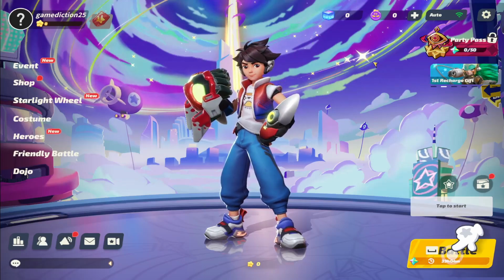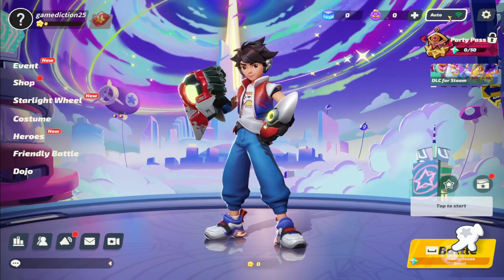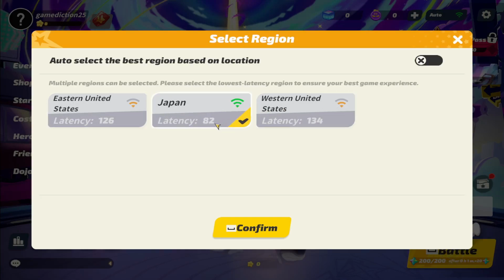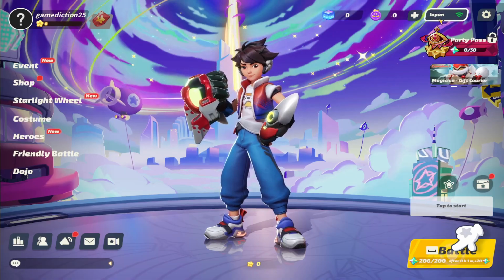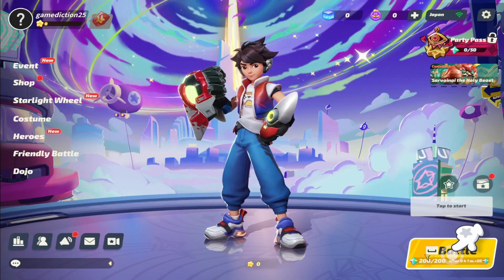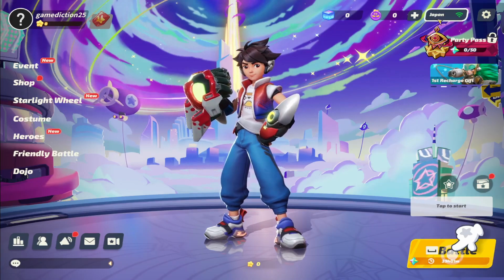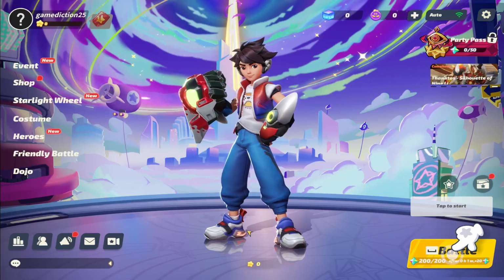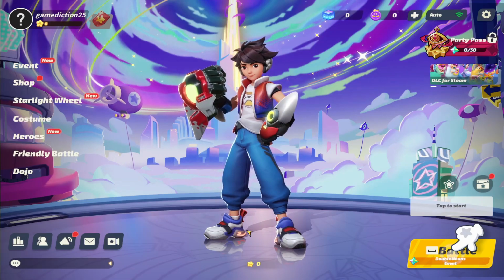How to Change Server or Region in Flash Party 2026?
Want to change your active server or region in Flash Party game? This tutorial will show you step-by-step how to switch servers so you can play with friends, reduce lag, or explore new regions.